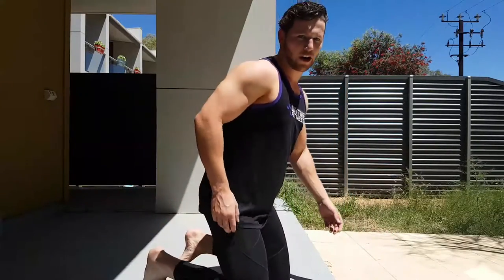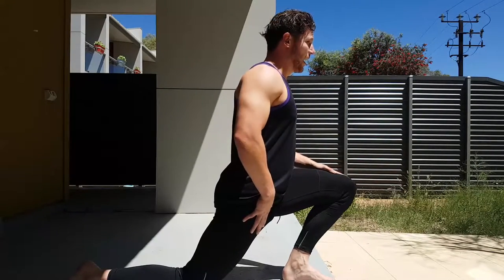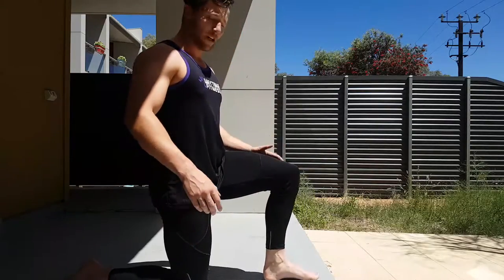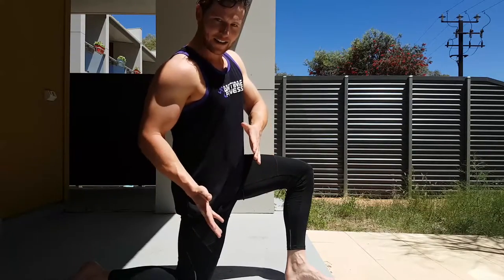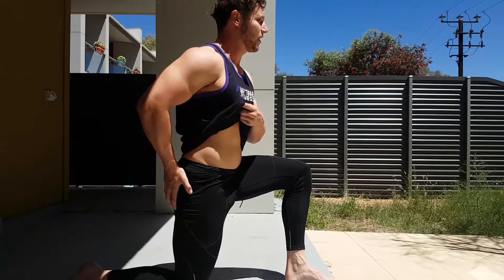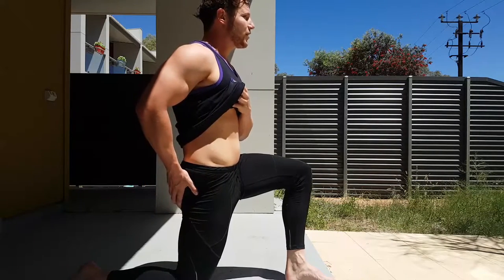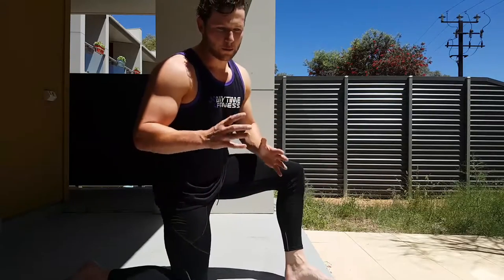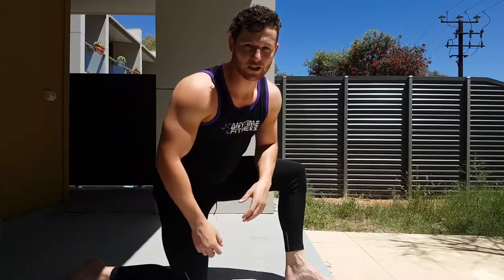HOW TO STRETCH YOUR HIP FLEXOR CORRECTLY & REDUCE LOWER BACK PAIN